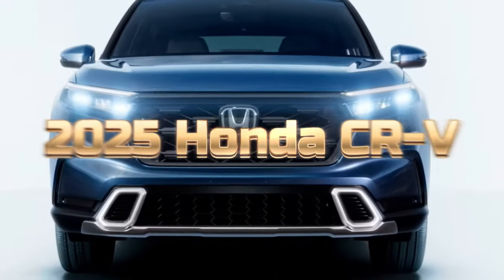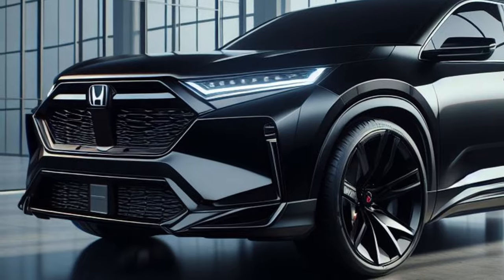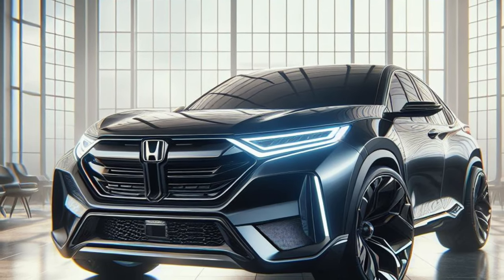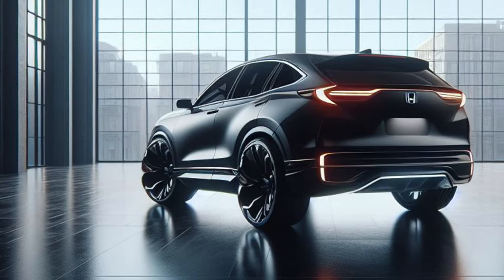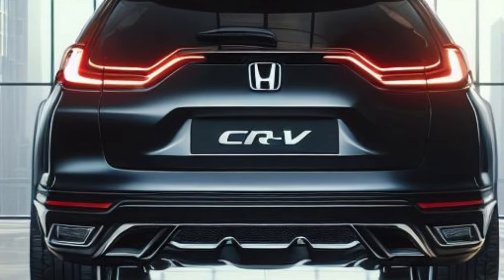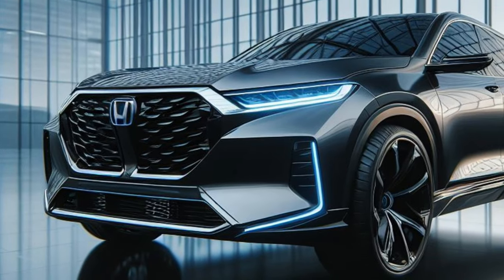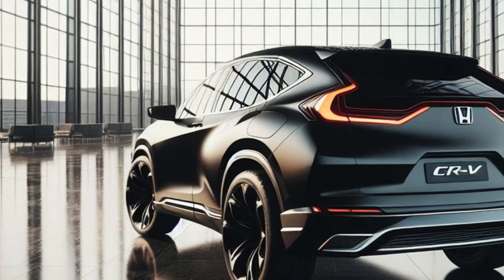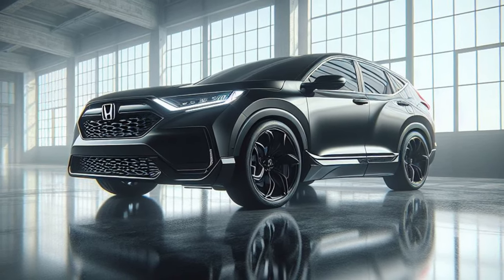Modern LOOK! NEW 2025 Honda CR-V Unveiled - FIRST LOOK